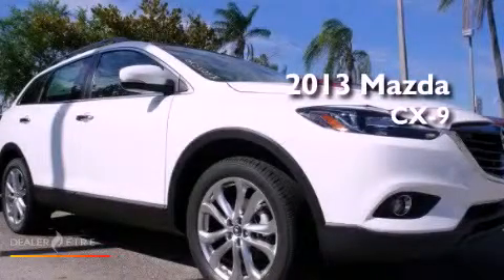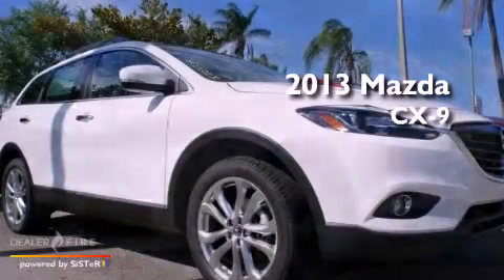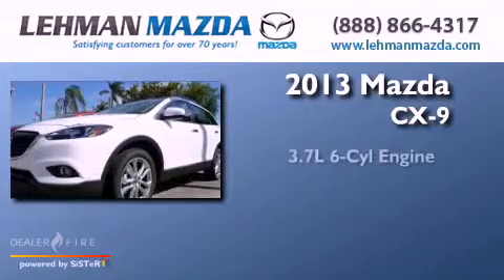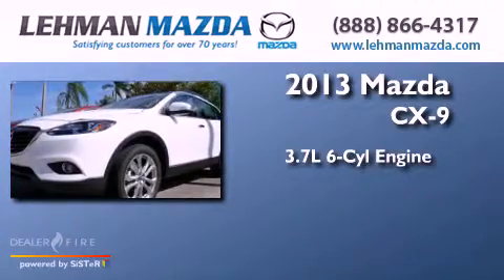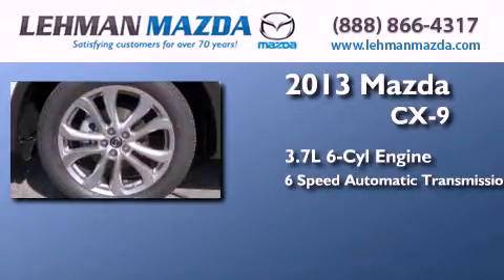2013 Mazda CX-9 Miami FL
Year : 2013
 Make : Mazda
 Model : CX-9
 Engine : gas v6 3.7l/227
 Trans . : automatic
 Exterior : white
 Miles : 10
 Stock : X407370
 Interior : tan

 Lehman Mazda